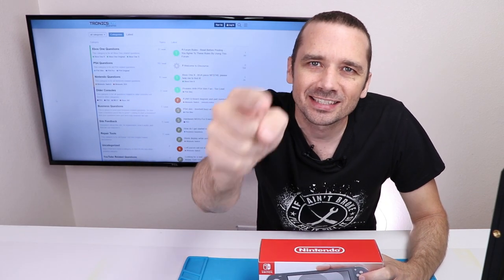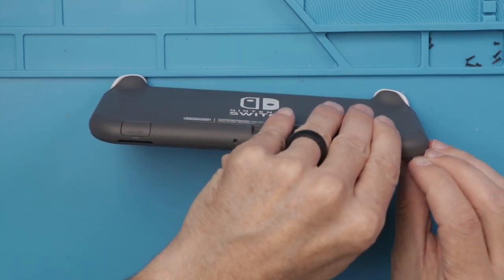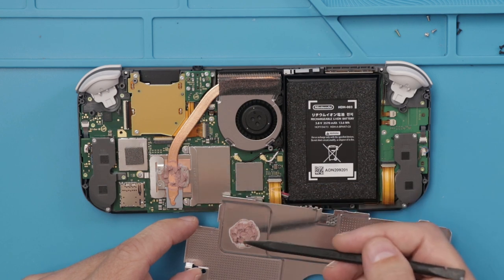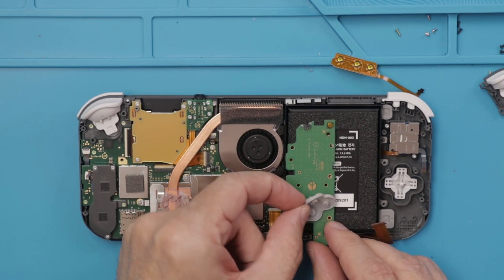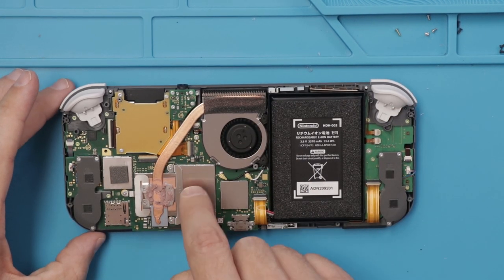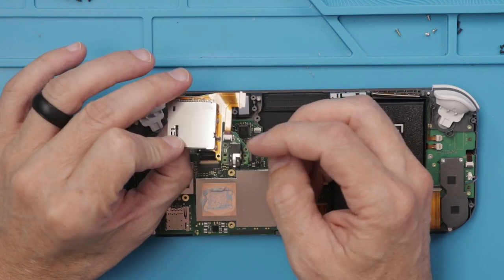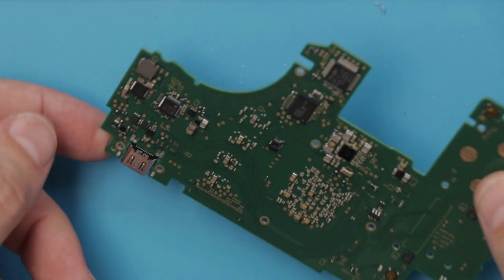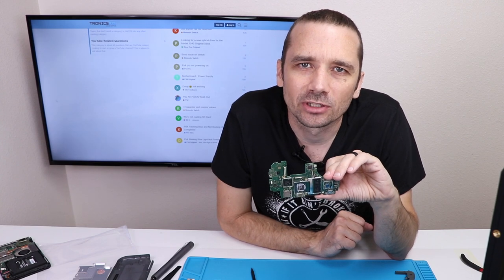Nintendo Switch Lite Teardown - Took it Apart Before I Even Played it!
Nintendo Switch Lite Teardown - I Took It Apart Before I Even Played It!
I pre ordered the Lite and before I even played it I took it apart so I could make a video about it.

About This Video: The Nintendo Switch Lite is the 3DS "killer". This handheld device plays almost all Nintendo Switch games but doesn't dock to a TV and does not have Joy Cons that come off of the main console. Overall though, it's a great little handheld.

Have something broken you want to send me?
 Items sent to this address will not be sent back. (And please no junk!)

Steve Porter
Milton Freewater, OR 97862